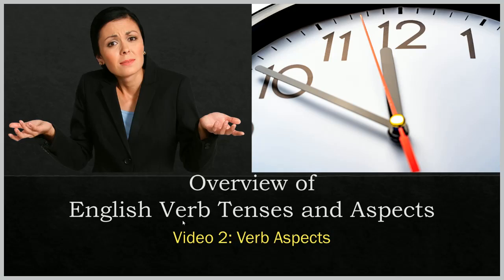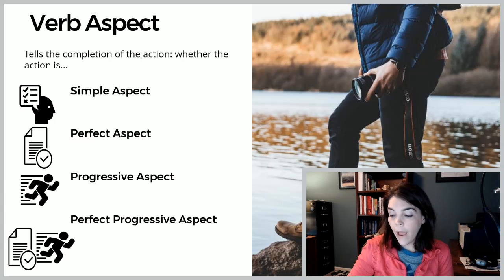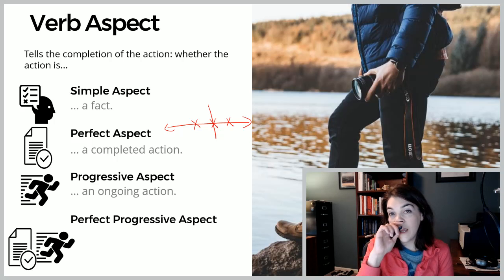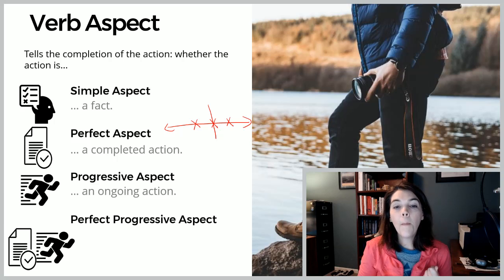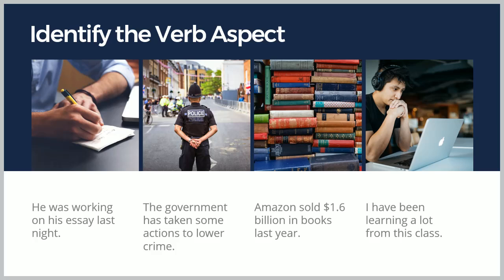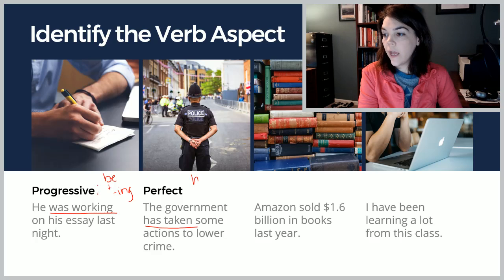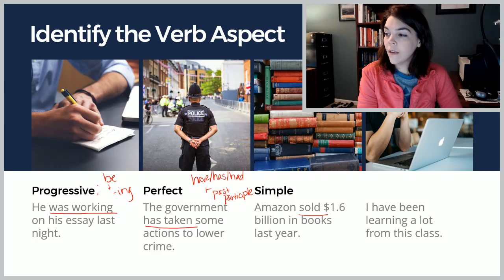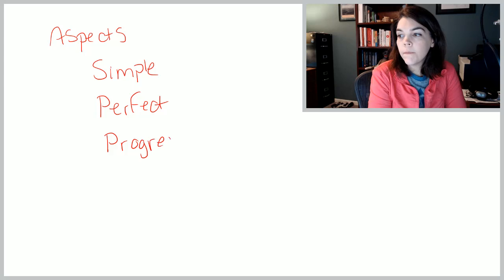Overview of Verb Tenses and Aspects: Verb Aspects (Part 2)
Learn more about the difference between verb tense and verb aspect. There are three verb aspects, but a total of four combinations of aspect: simple aspect, perfect aspect, progressive aspect, and perfect-progressive aspect.

Key concepts in this lesson: Verb tense, verb aspect, simple aspect, perfect aspect, progressive aspect, perfect-progressive aspect, main verb